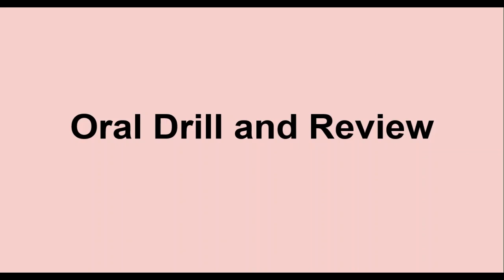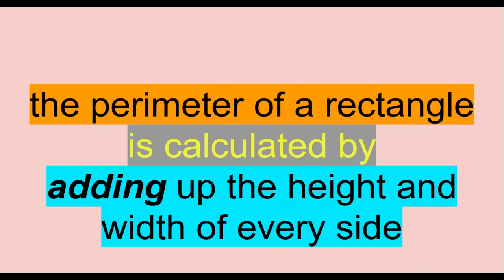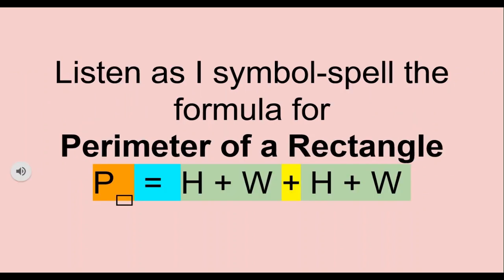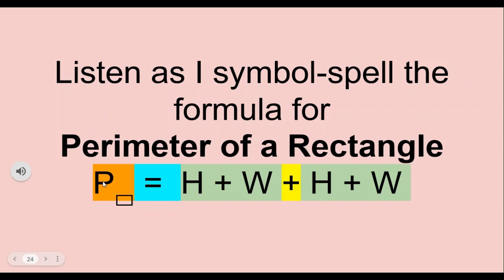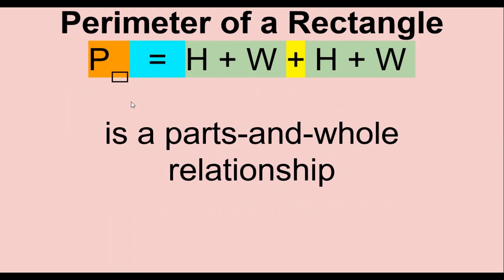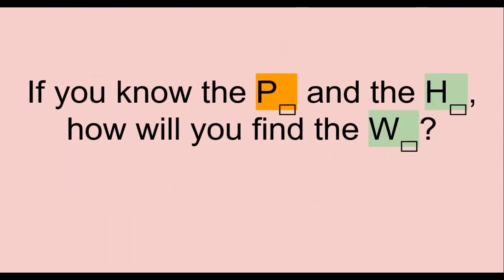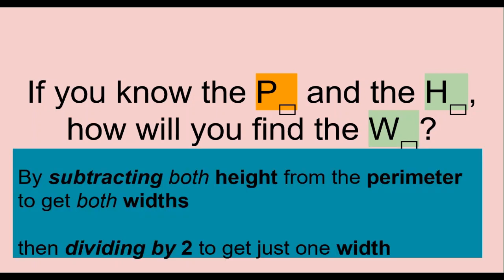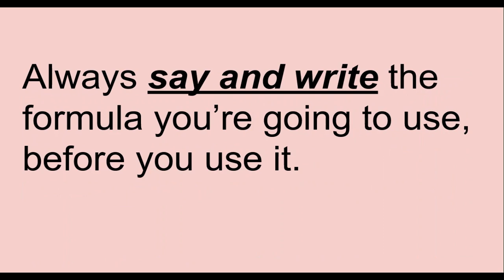Perimeter of a Rectangle Write and Say Formula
Here's the (Almost) Daily Review we've been doing in Class to help you remember how to write and verbalize the Perimeter of a rectangle.